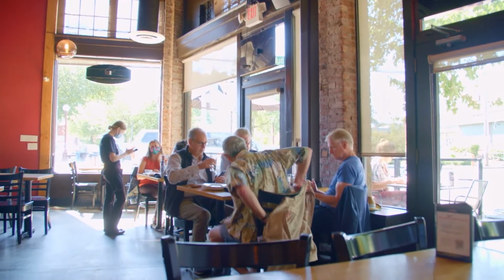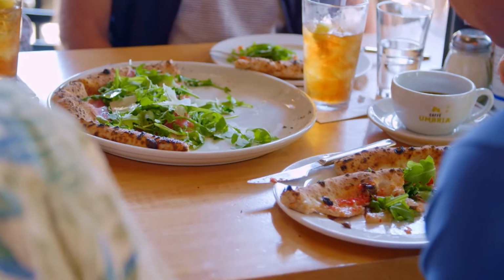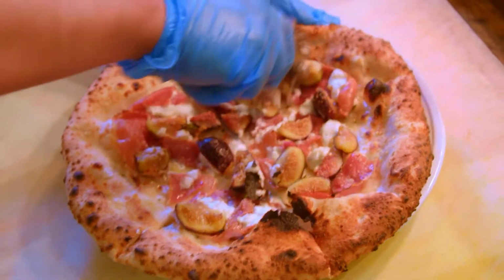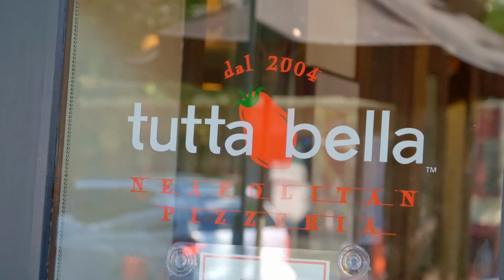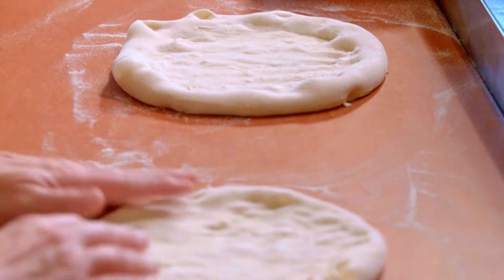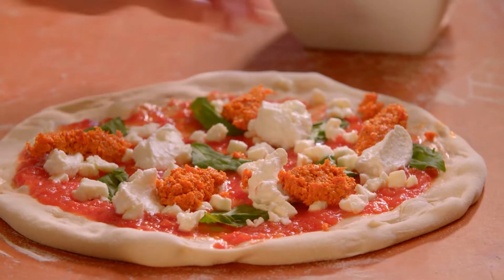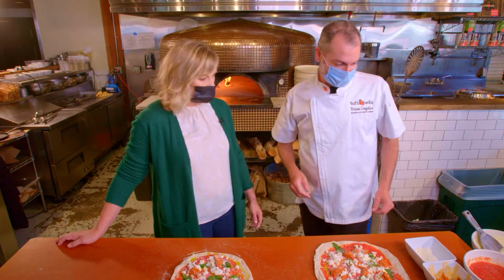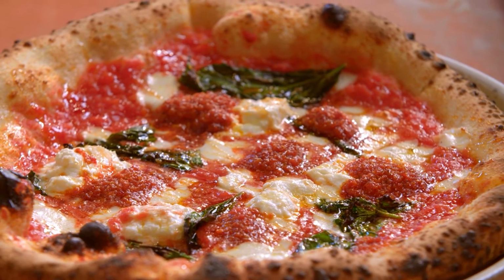Hot Honey Pizza at Tutta Bella | Columbia City, WA | Washington Grown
Come with us as Tutta Bella Neapolitan Pizzeria shows us how to make a mouth-watering brick oven Hot Honey Pizza.

Episode 904

TikTok I @wagrowntv